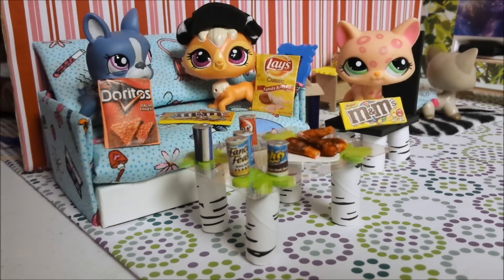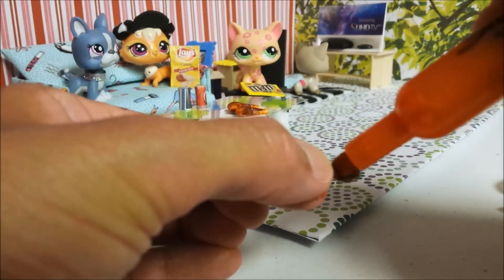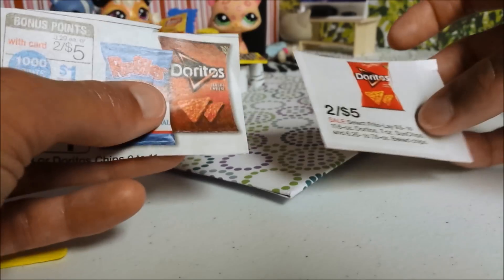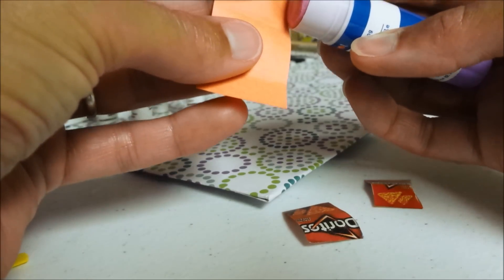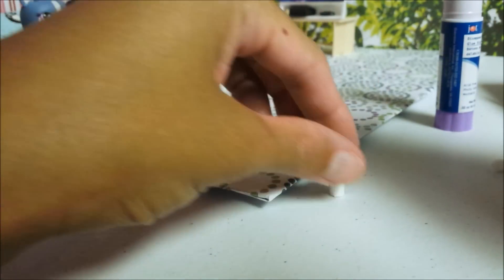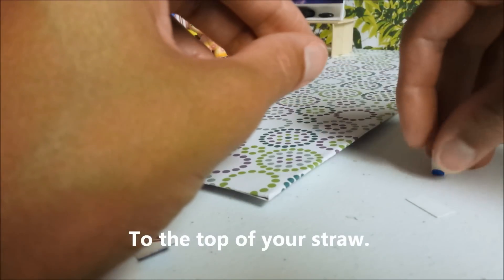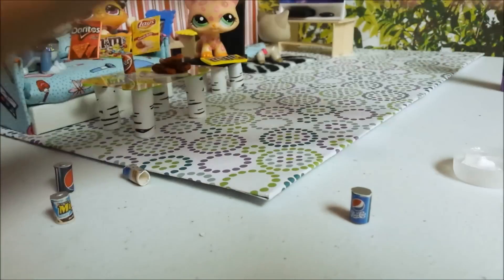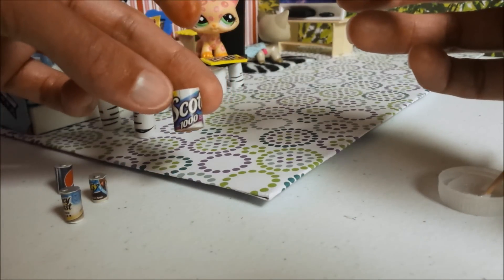How to Make LPS Tiny Junk Food Snacks - DIY Fried Chicken, Soda, Candy, & Chips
Learn how to make candy, soda, chips, and fried chicken for your Littlest Pet Shop doll using craft foam, newspaper cut outs, a hole punch, a glue stick, tacky glue, construction paper, and silver paper.